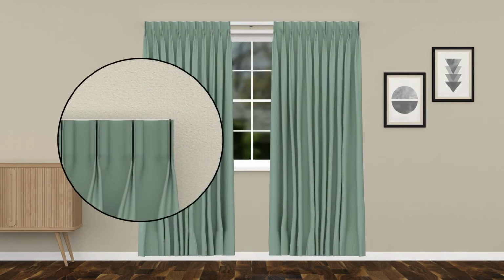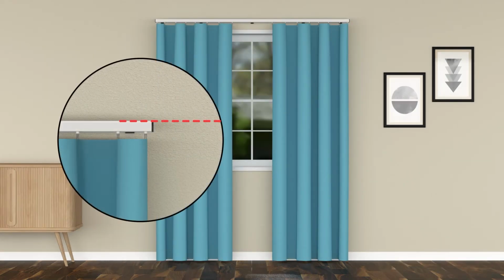How to measure windows for curtains